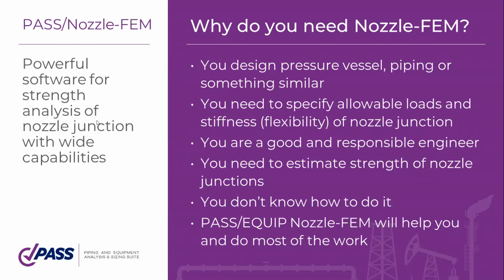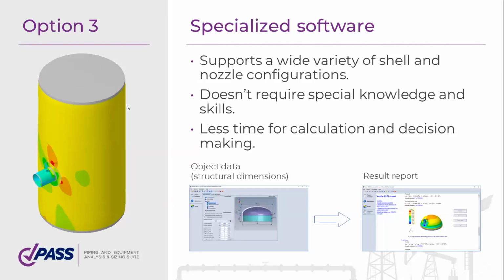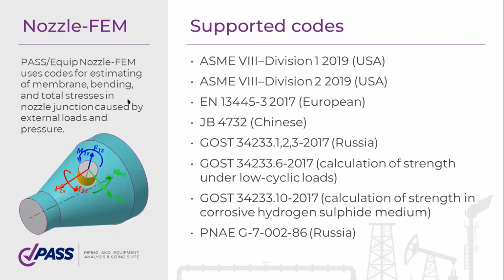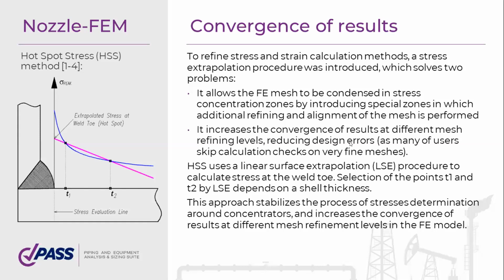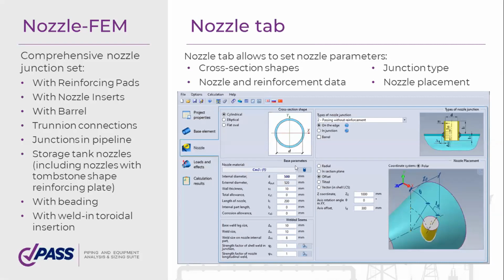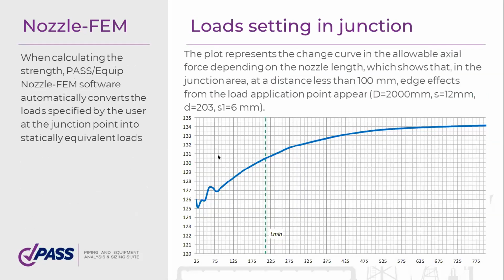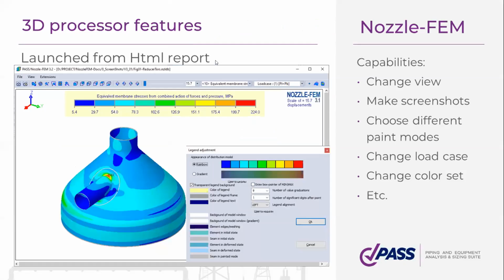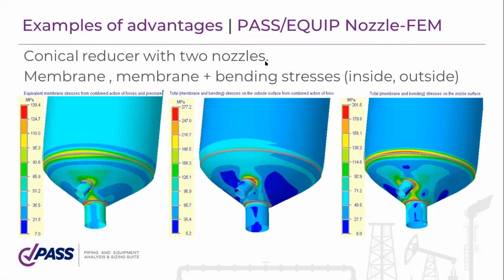PASS/Equip Nozzle-FEM Overview Webinar. Powerful software for nozzle-to-shell junctions analysis.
PASS/Equip Nozzle-FEM is designed for numerical calculations (FEM) of strength and stiffness of nozzle or support junction nodes with various shell types, heads, and other elements. The software allows to quickly perform calculations without special education, knowledge and training. PASS/Equip Nozzle FEM automatically performs most of the operations (geometric and finite element models creation, calculation results analyzing, generation of detailed reports), and helps significantly reduce time required for the design analysis

Agenda
• Why you need to use PASS/Equip Nozzle FEM
• Supported codes and standards for stress analysis
• Various element types
• Types of nozzle junctions (with/without reinforcement)
• Various cases of nozzle placements and their orientation relative to the base shell
• Loads and effects setting capabilities
• Results accuracy review
• Capabilities of a 3D visual postprocessor
• Integration capabilities

Presenter: Roman Unesikhin, Head of Product Development Group.